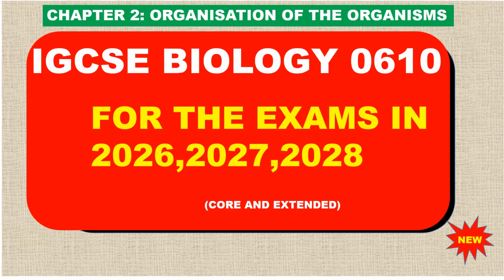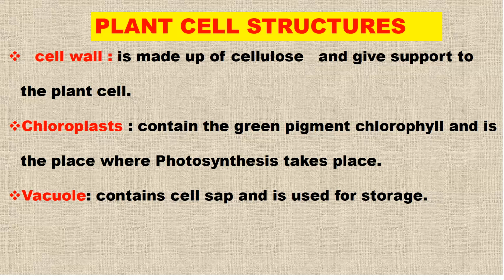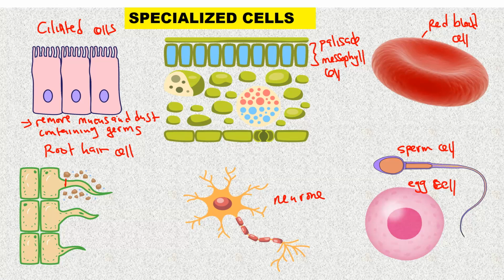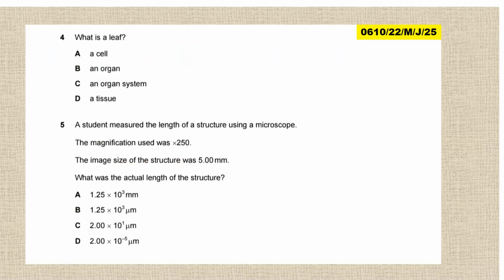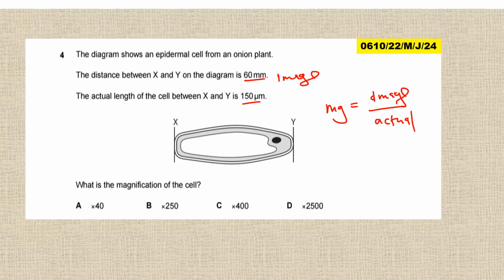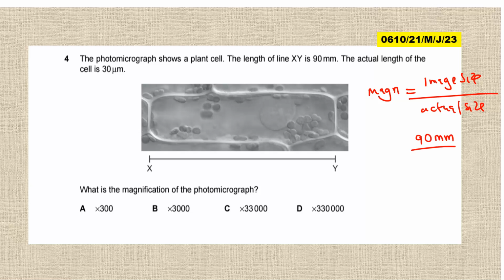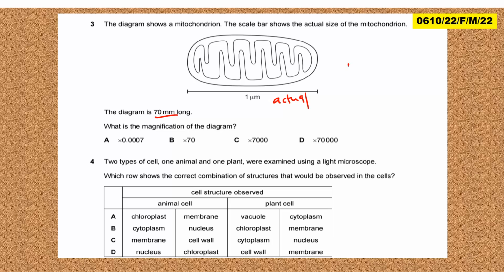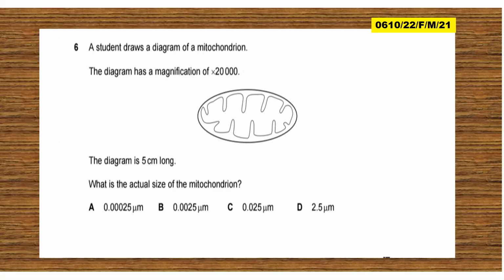IGCSE BIOLOGY 0610 CHAPTER 2 ORGANIZATION OF LIVING ORGANISMS FULL LESSON AND EXAM QUESTIONS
this video is the full video , from the chapter 2 igcse biology 0610